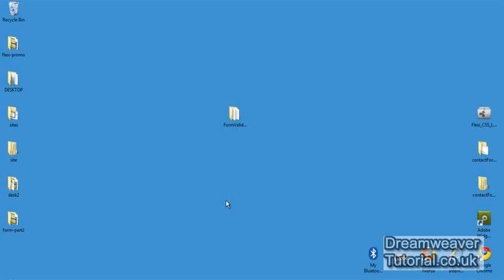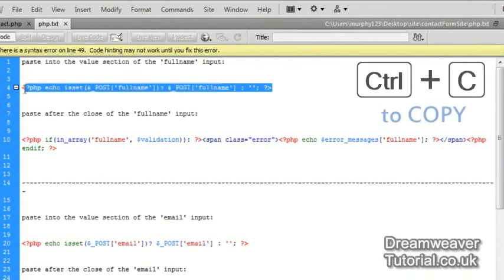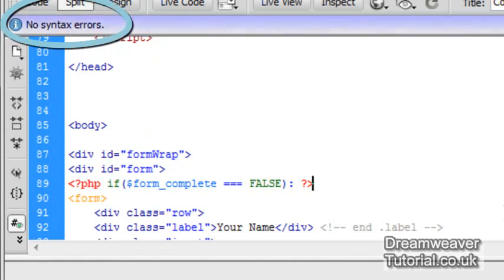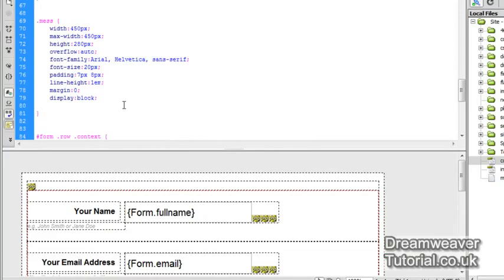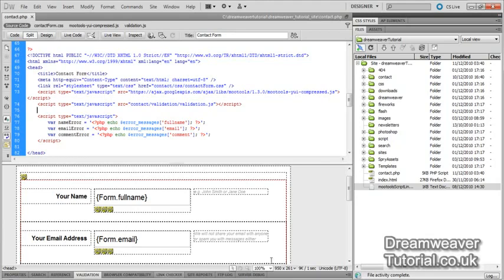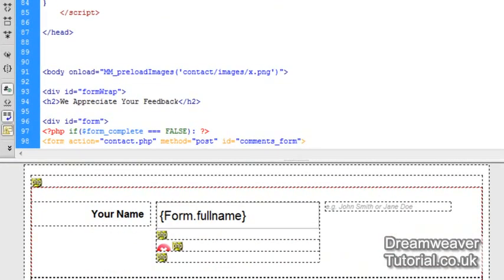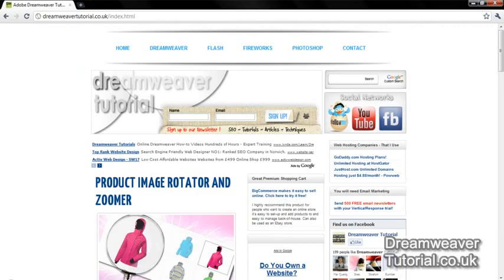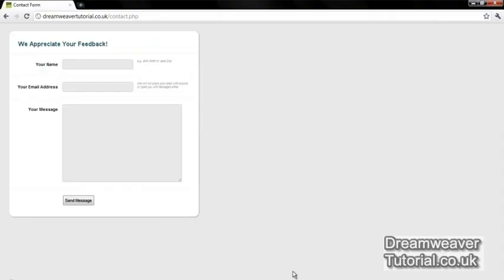PHP Contact Form and Form Validation Dreamweaver Tutorial 2